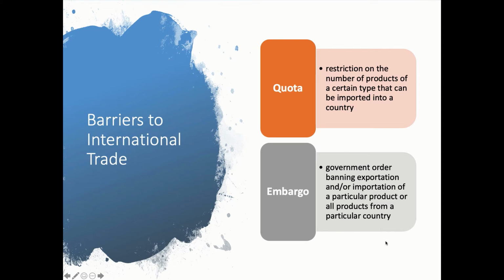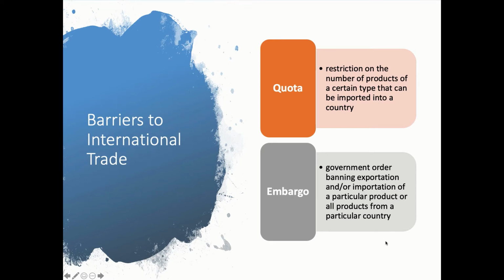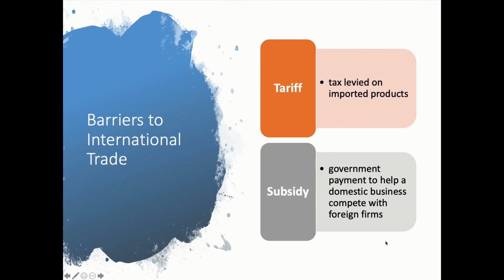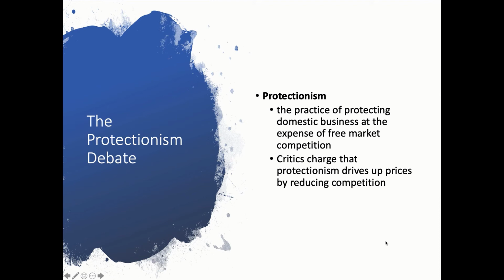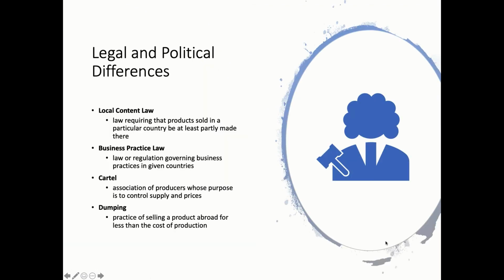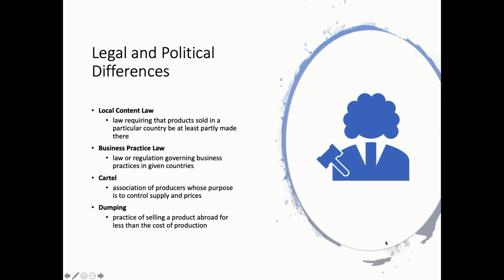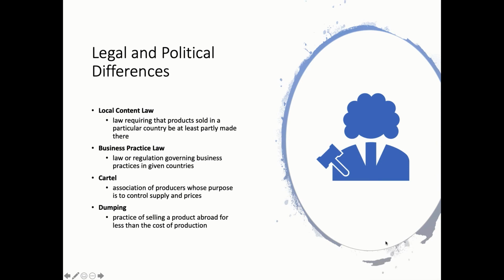Lecture 4 - 8 - Trade Barriers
Module 4 - Global Business
Video 8 - Trade Barriers